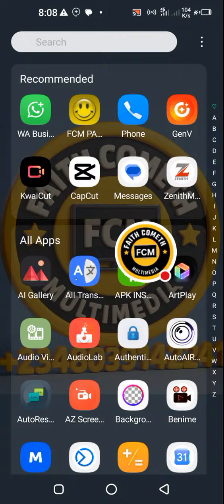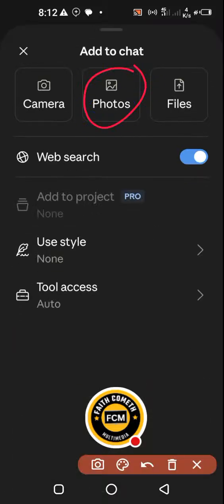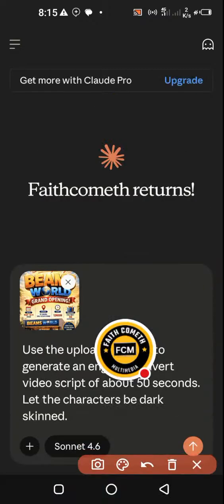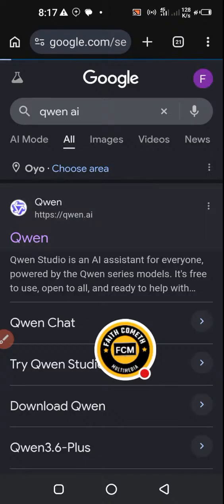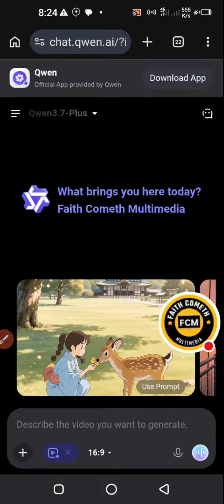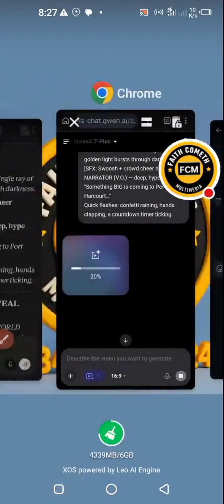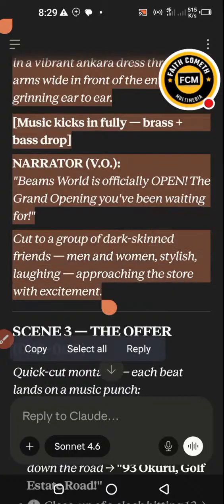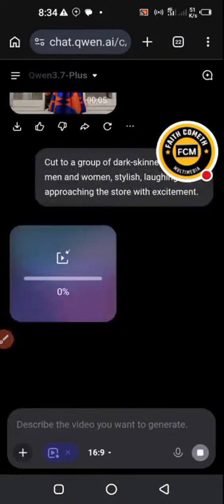HOW TO CREATE VIDEOS FROM FLYERS